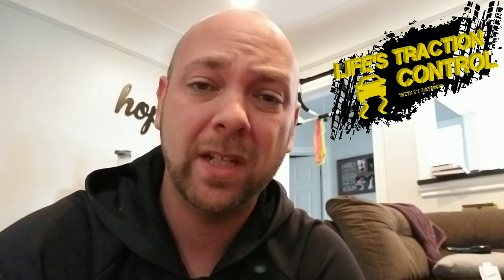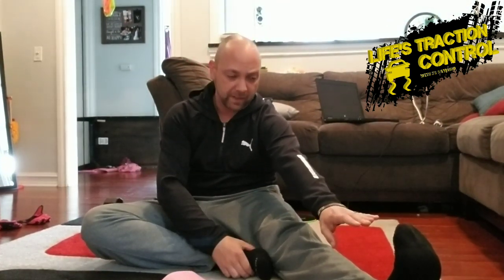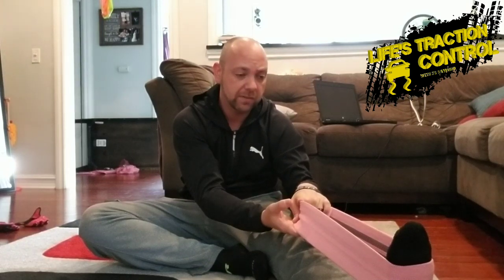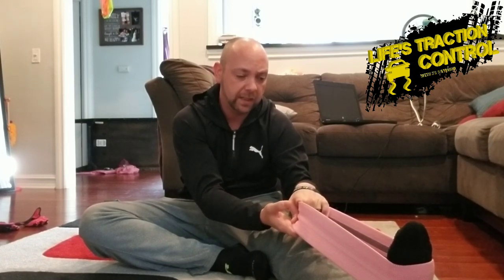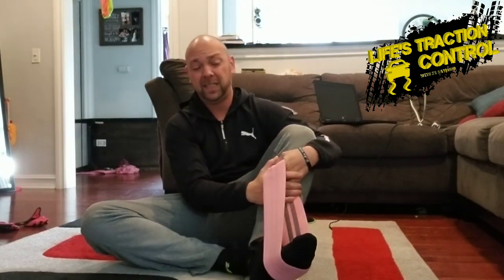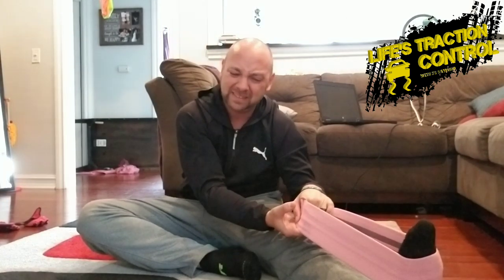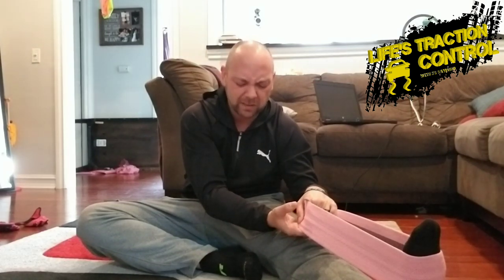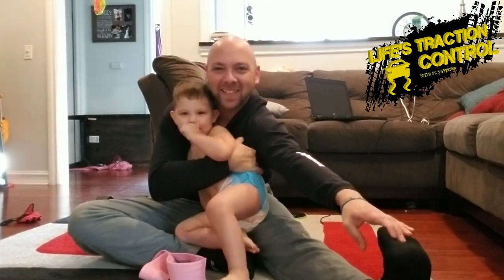Can this help your bowling? | Stretching hamstrings helps back pain